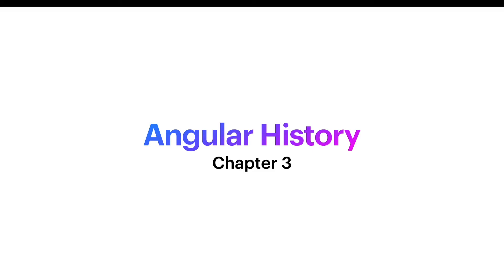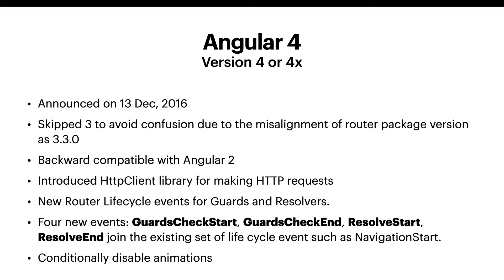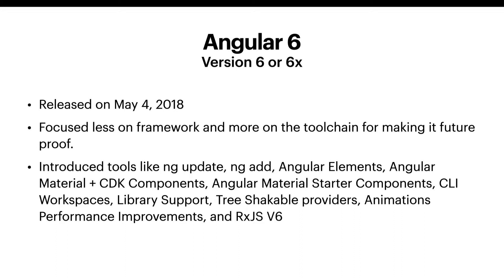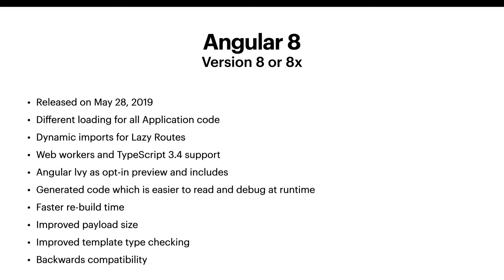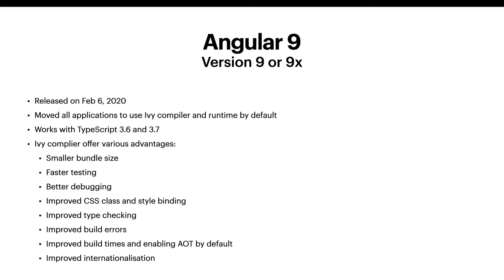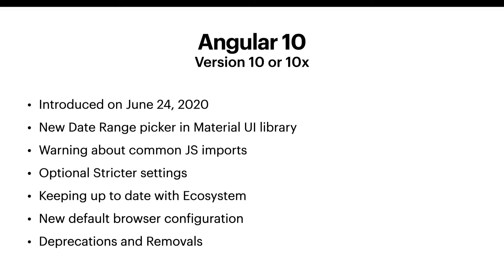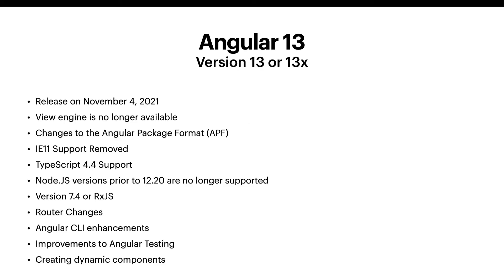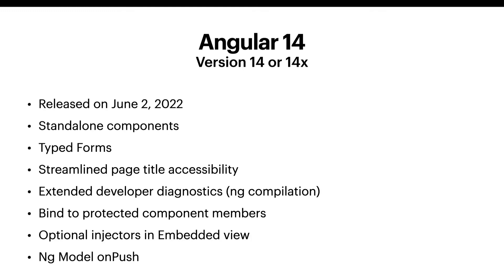Ch 3 - Angular Version History and differences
Hello guys, In this video you will learn the difference among various Angular version history.

Contents of this Angular Version History and differences
00:00 - Intro
00:30 - Angular 1
01:45 - Angular 2
02:37 - Angular 4
03:40 - Angular 5
04:29 - Angular 6
05:20 - Angular 7
06:35 - Angular 8
08:08 - Angular 9
10:38 - Angular 10
11:25 - Angular 11
12:15 - Angular 12
13:08 - Angular 13
15:15 - Angular 14
16:20 - Outro

This Angular version history video also relates to the below topics:
1) angular old version documentation
2) angular history version
3) angular version history wiki
4) angular old version documentation
5) angularjs old version

Laptop Used for Creating the Video:

Mic used for creating the video: